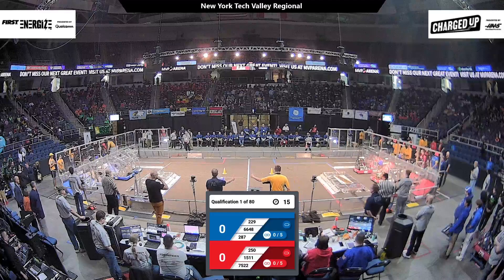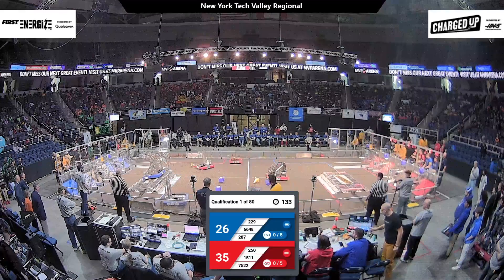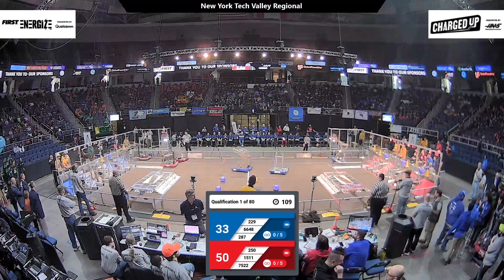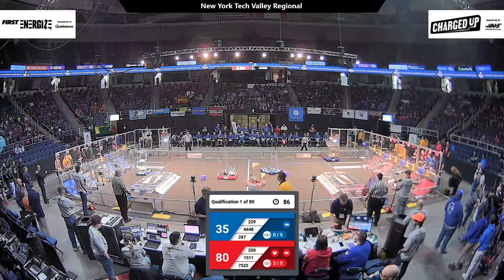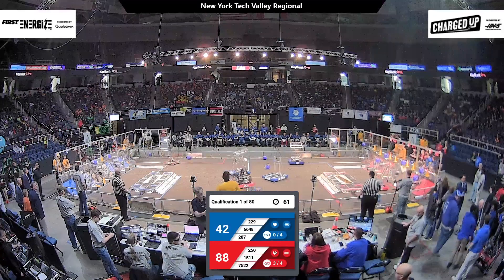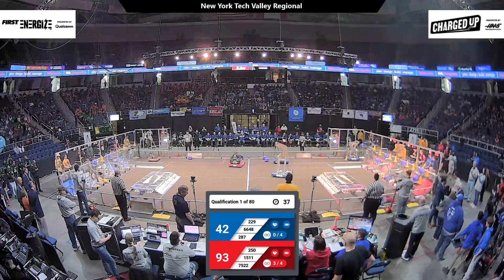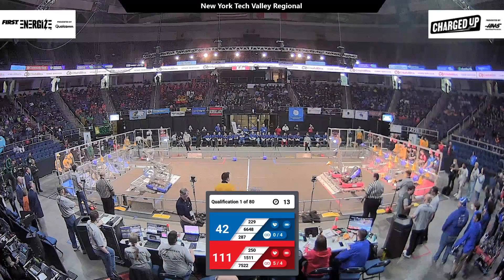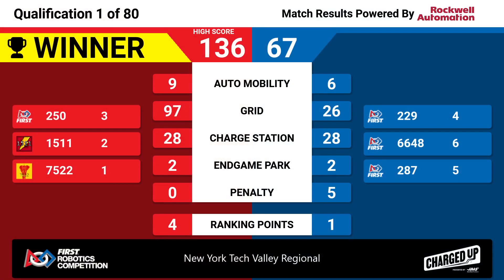Qualification 1 - 2023 New York Tech Valley Regional